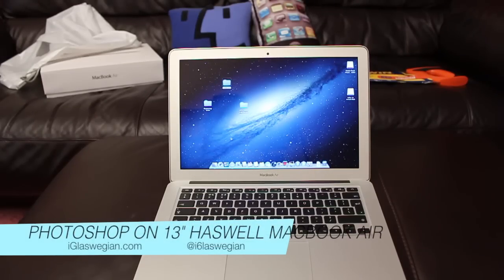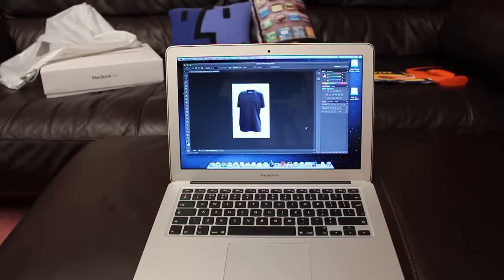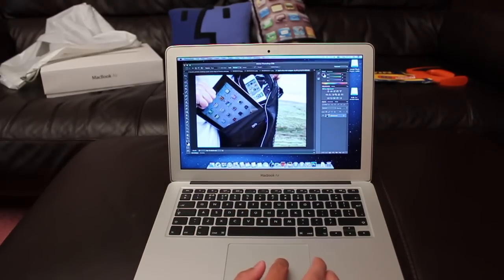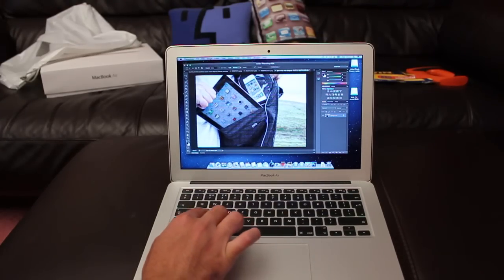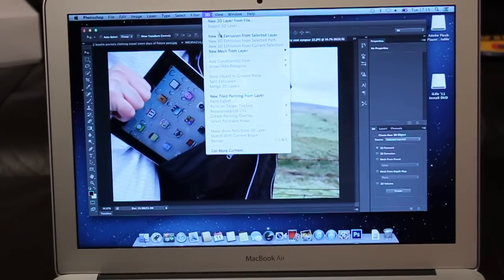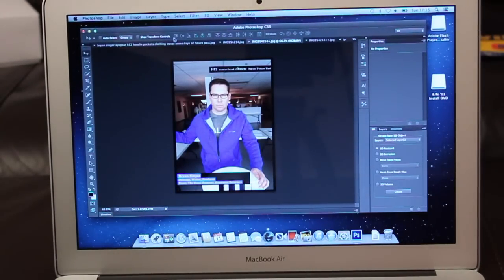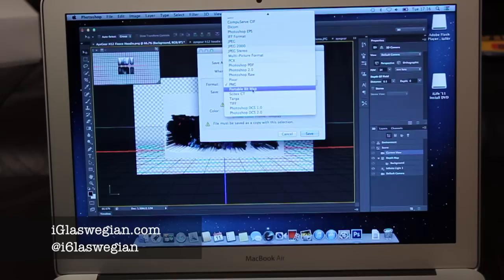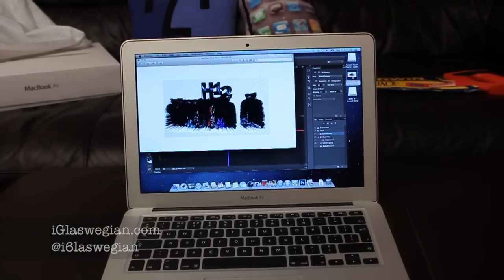Photoshop CS6 on Haswell Apple Macbook Air 13" 2013 - Speed Test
- Gadget & Travel Clothing with iPad & Macbook Pockets

Apple Macbook Air 13" Haswell Specs:
1.3GHz dual-core Intel Core i5 processor
4GB memory
128GB flash storage